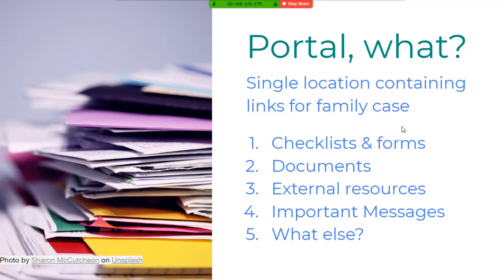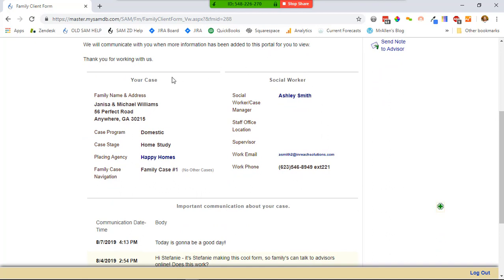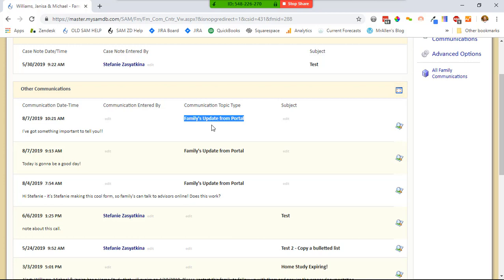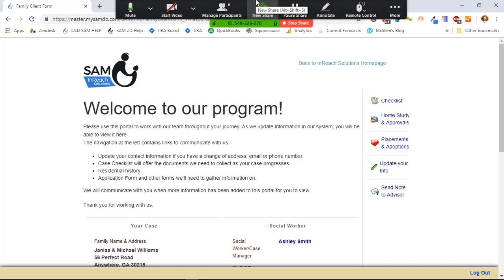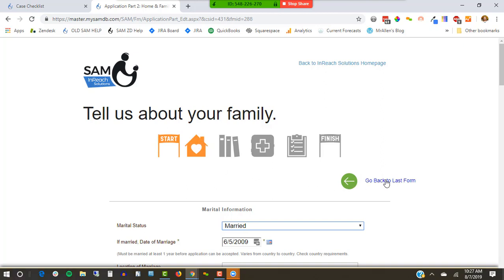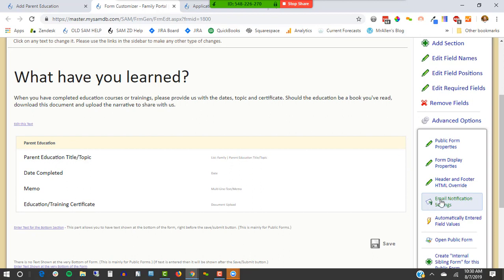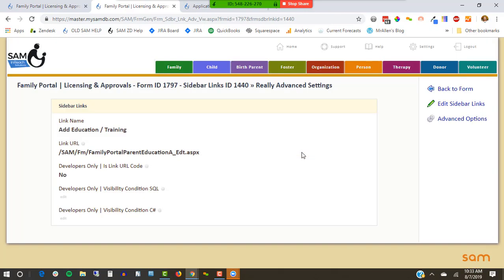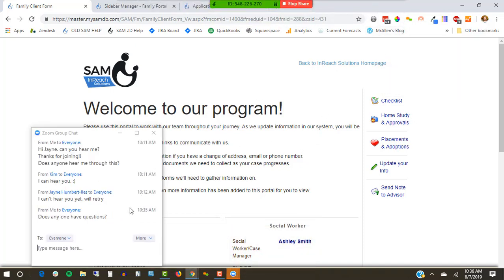Family Portal Webinar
We showcase SAM's Family Portal - a single form that links the other checklists and forms clients can complete online. Share licensing/home study details, allow families to communicate and upload documents through a single link.